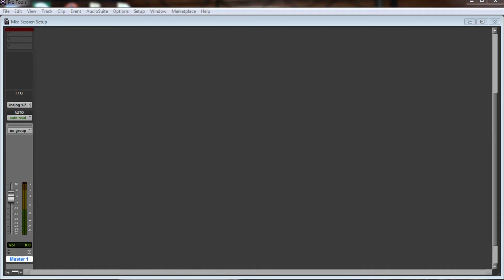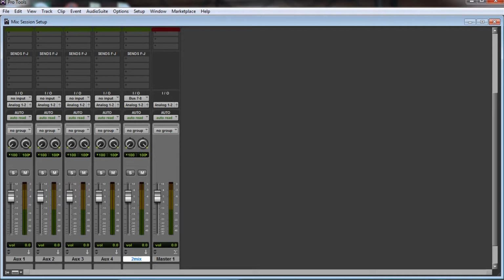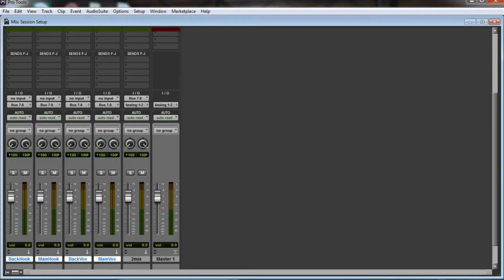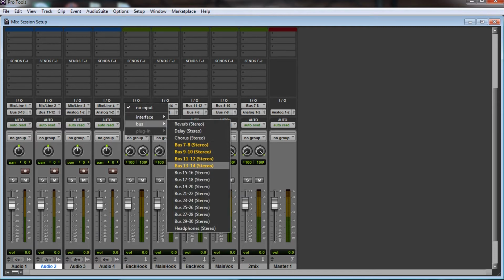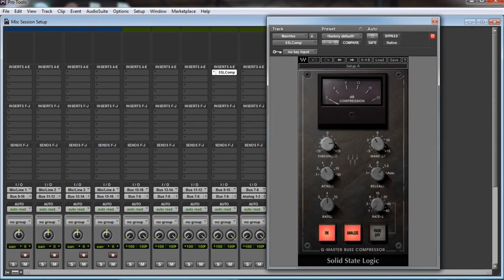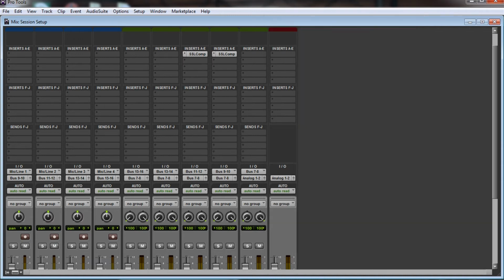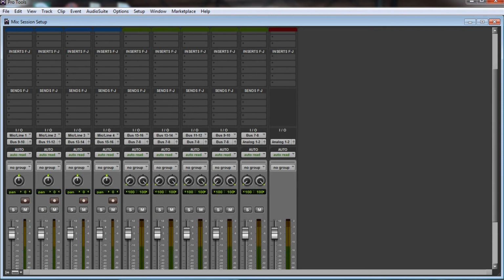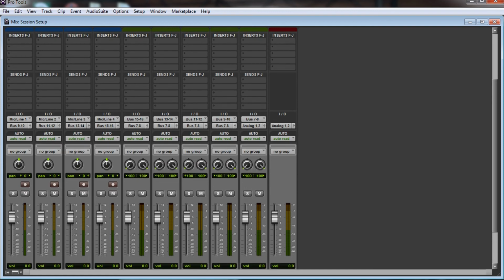Pro Tools Session Set Up and Basic Routing Tutorial.